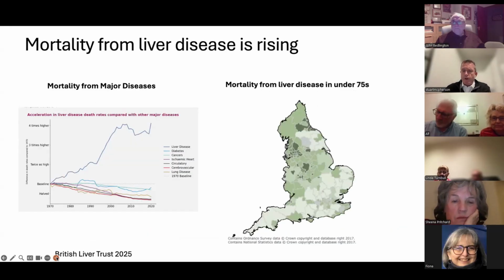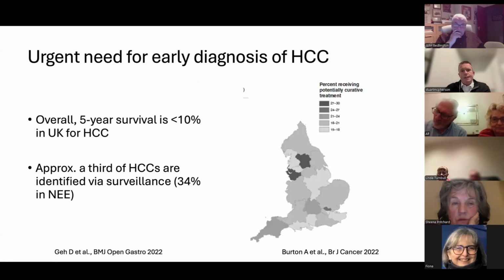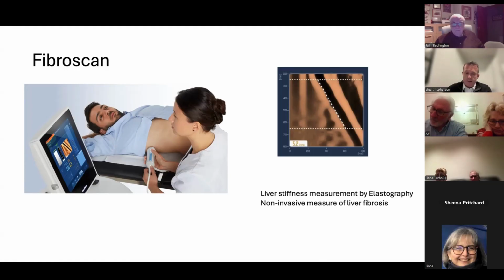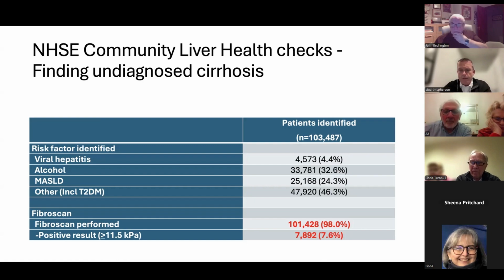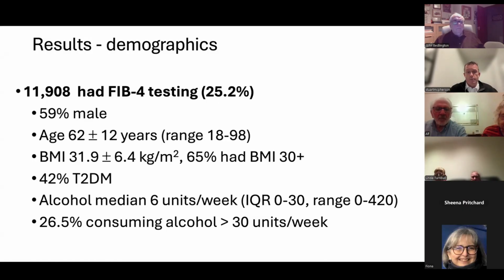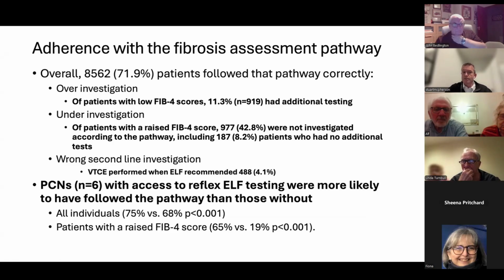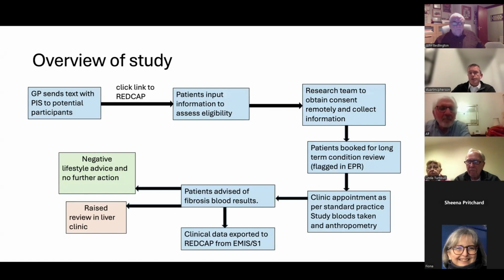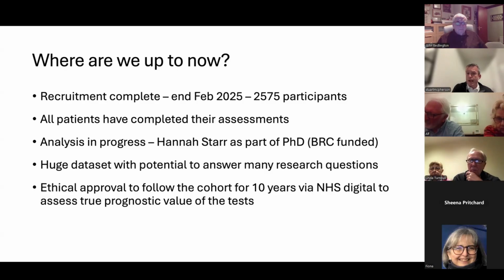NHS Liver Health Checks - Results from the National Pilot (2025)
Talk given by Prof Stuart McPherson to LIVErNORTH on 27th Jan 2026. Statistics and graphs showing the current state of liver disease infections in the UK along with some outcome results and predictions.